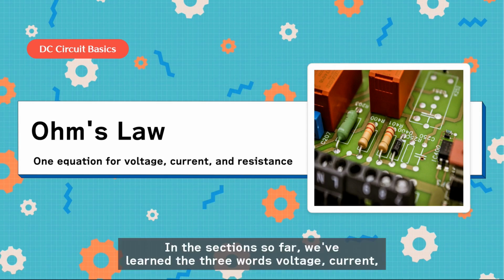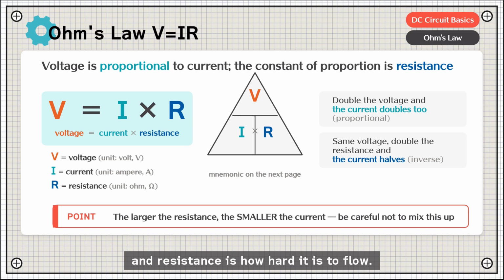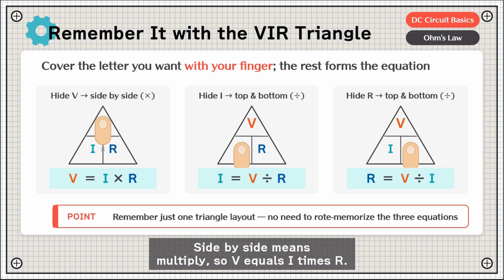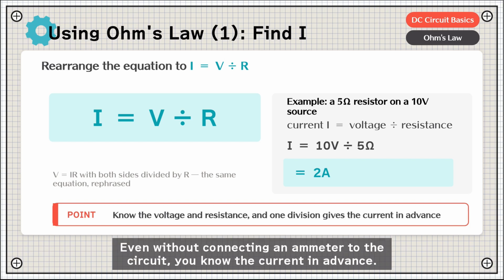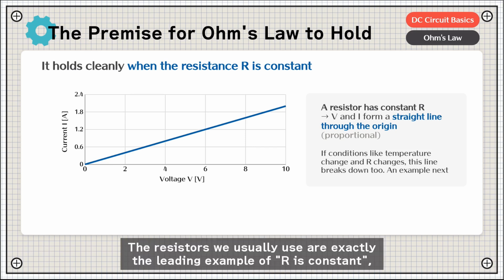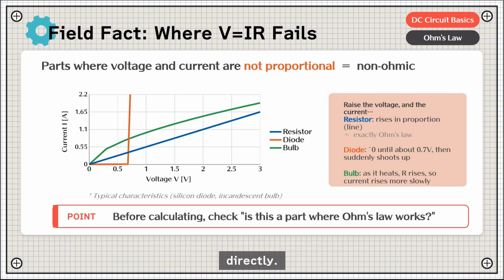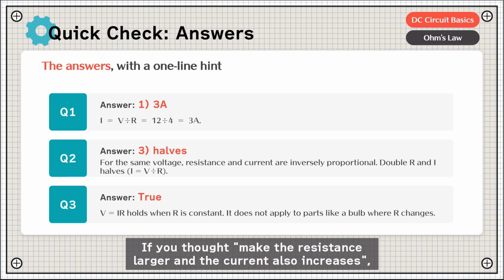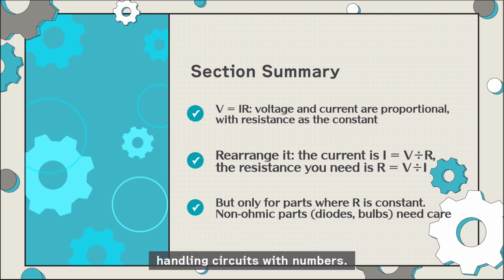[Electric Circuits Textbook #1-8] Ohm's Law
Part of the "Electric Circuits Textbook (Theory)" series: Ohm's law.
Voltage, current, and resistance, which we learned separately, actually tie together in a single equation: V=IR. In this video we build that relationship from scratch - voltage is proportional to current, and the proportionality constant is the resistance.
We also use the handy "VIR triangle" (cover the letter you want with a finger and the rest forms the equation) so you can build all three forms - V=IR, I=V/R, R=V/I - without rote memorization. Then we actually work the numbers: 2A with a 5 ohm resistor on a 10V source, and 500 ohms to push 20mA at 10V.
Finally, an important caveat: Ohm's law is not all-powerful. Parts like diodes and incandescent bulb filaments are "non-ohmic elements" whose voltage and current are not proportional, so you can't apply V=IR to them directly. Before calculating, a pro first checks "is this a part where Ohm's law works?".
No difficult math - just multiplication and division.

- The meaning of Ohm's law V=IR (voltage is proportional to current; the constant is resistance)
- Build the three forms (V=IR / I=V/R / R=V/I) with the VIR triangle
- Calculate the current and the required resistance (the 2A and 500 ohm examples)
- The premise for Ohm's law, and the caveat about non-ohmic elements (diodes, bulbs)

Chapters:
0:00 This Section's Goal
1:11 Ohm's Law V=